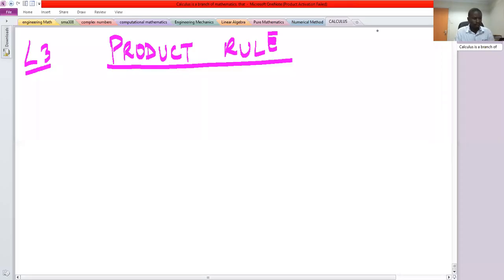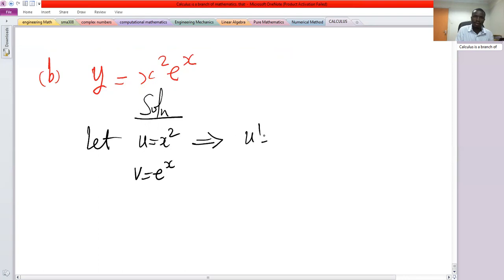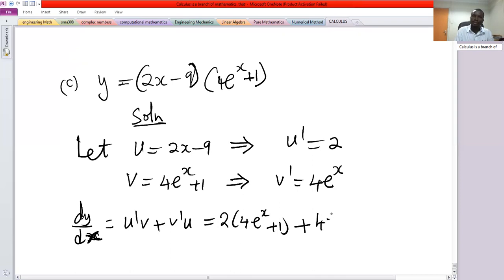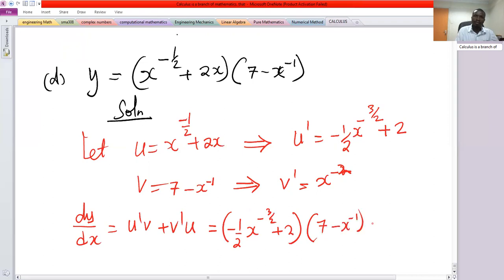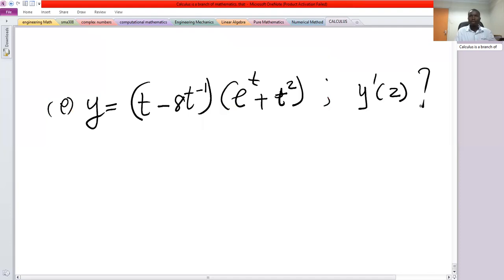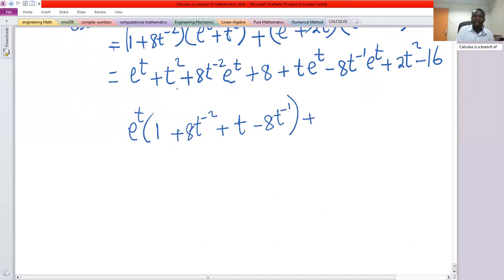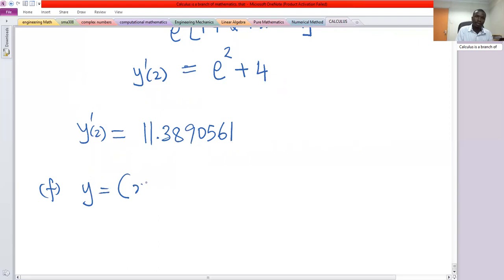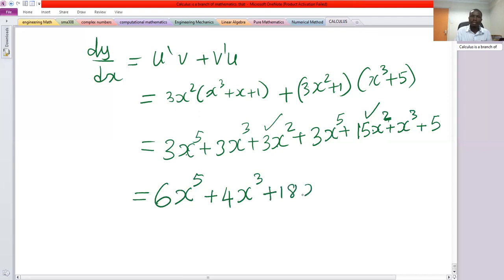Product Rule Example Part 3